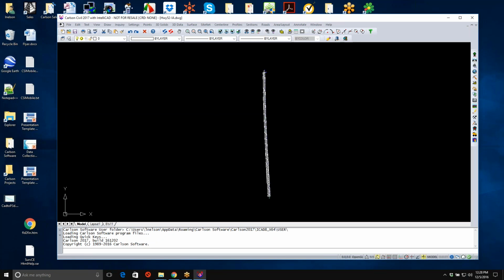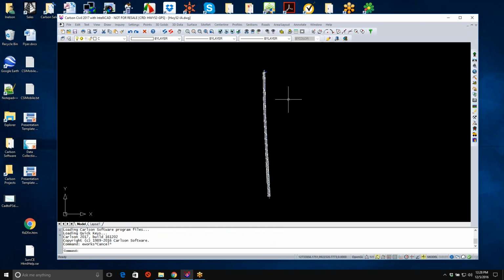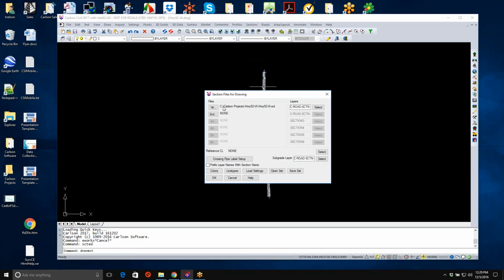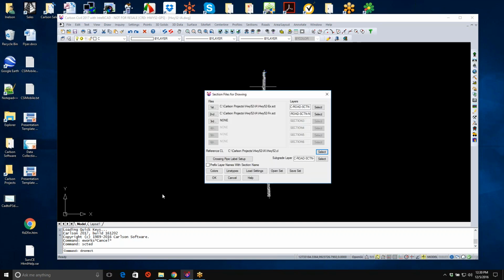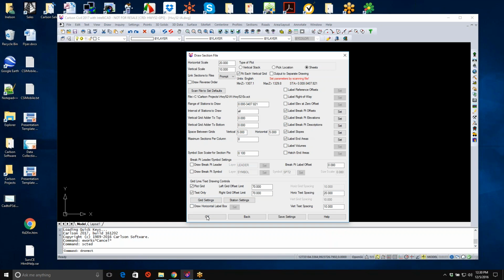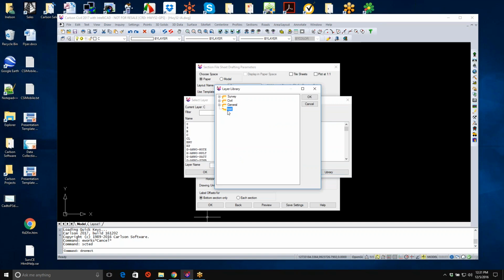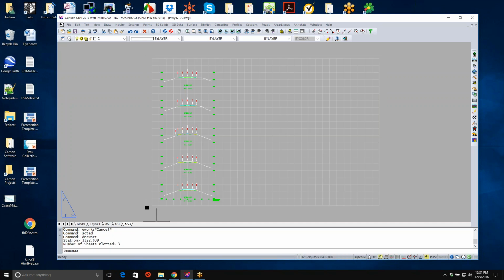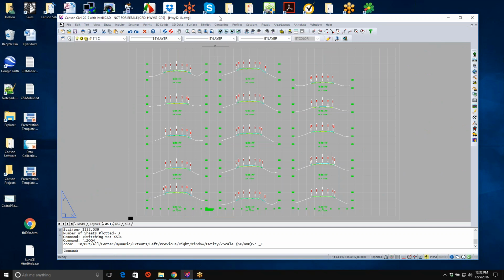Creating Output Section Sheets | Carlson Civil 2017